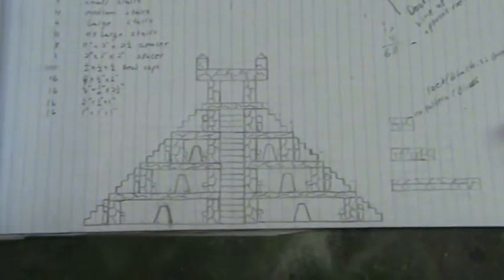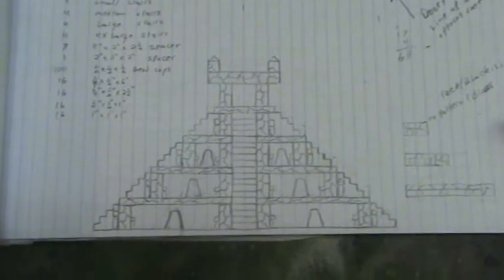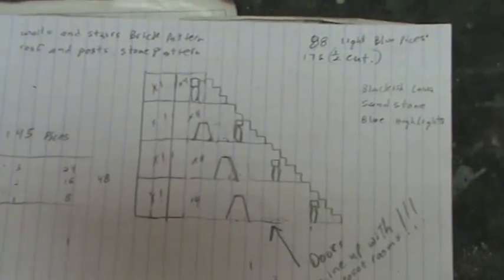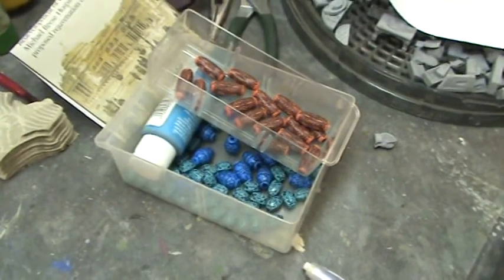Pyramid design for this weekends buildathon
MAN I've got a LOT of cutting ahead of me!